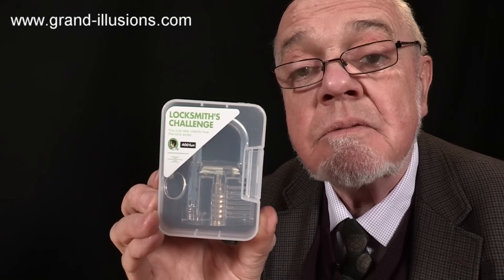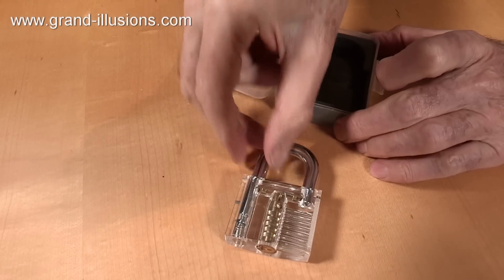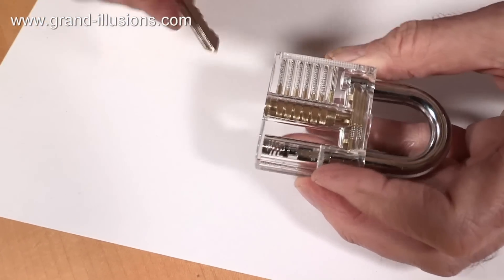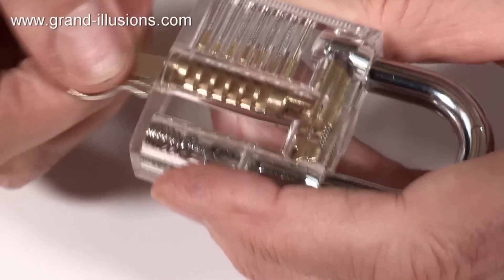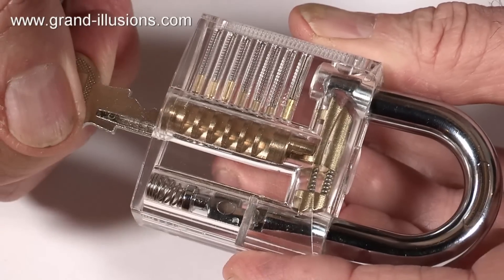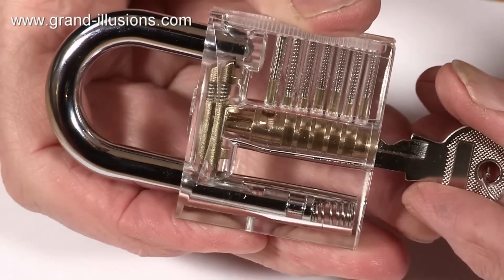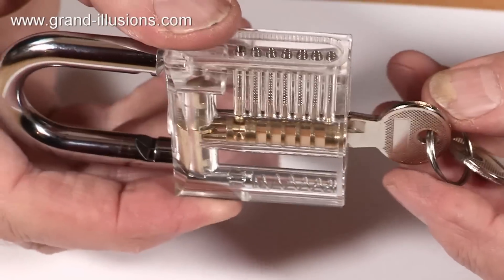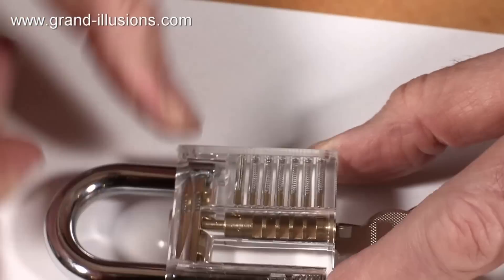Transparent Tumbler Lock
The body of this padlock is made of clear acrylic, so you can see the internal mechanism clearly. This is a pin tumbler lock, and as you slide the key in and then turn it, you can see the internal mechanism in action.